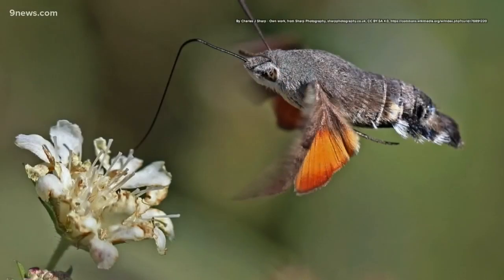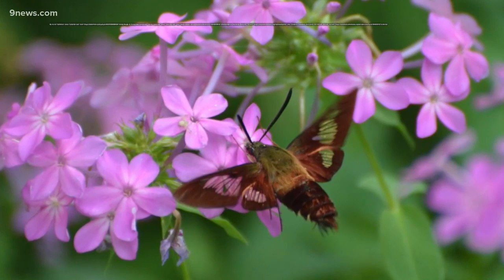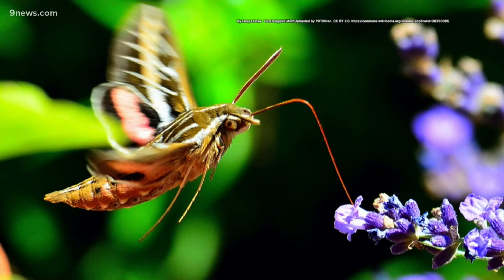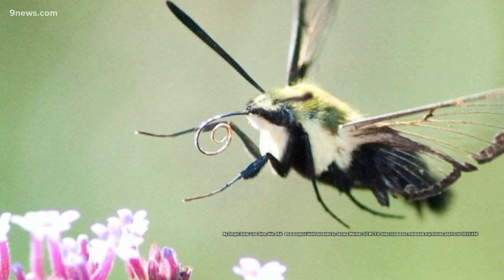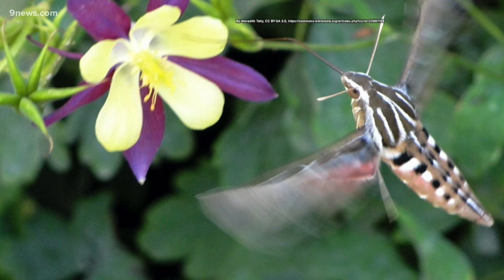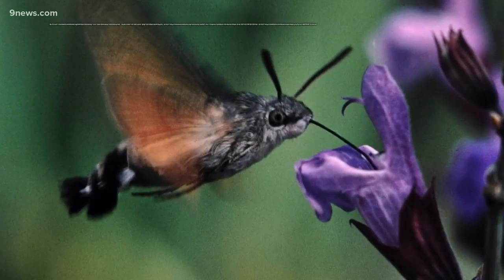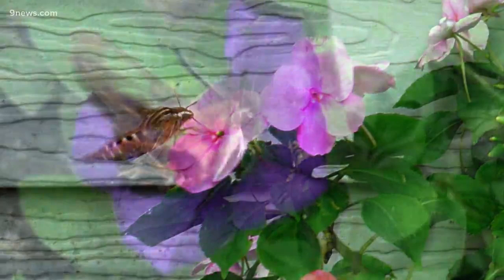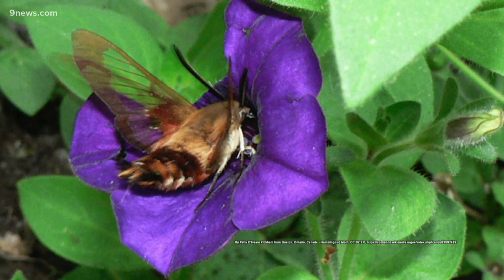This insect is often mistaken for a bird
The hummingbird moth has strong wings and is about 1-2 inches smaller than a regular hummingbird.

9NEWS (KUSA) is located in Denver, Colorado.